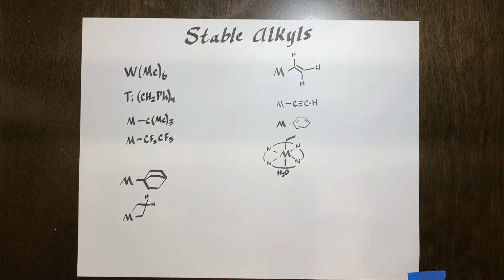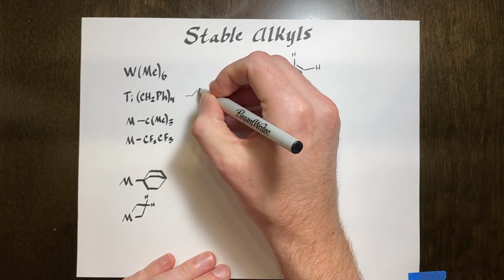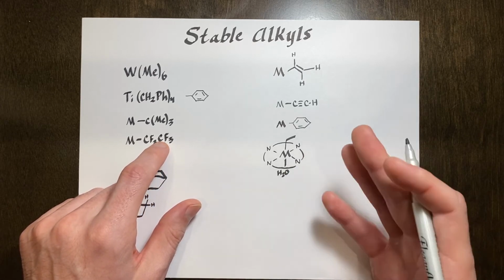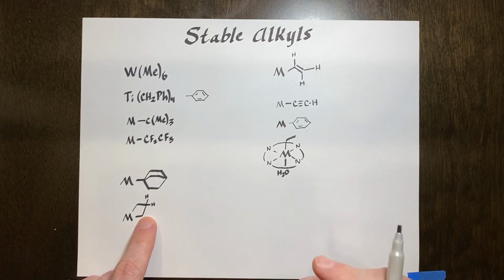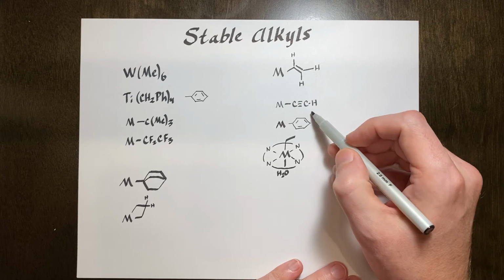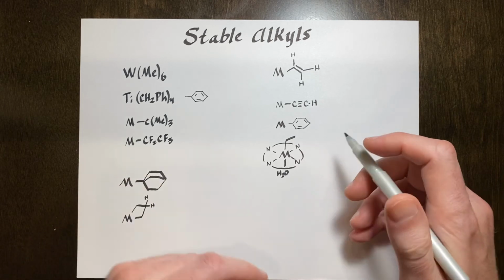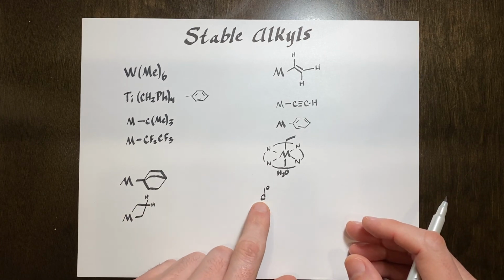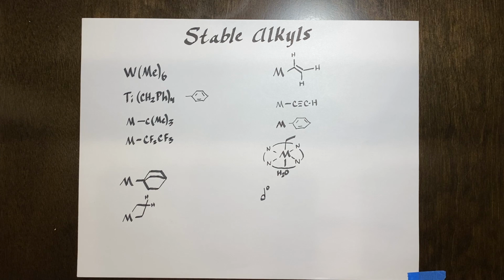Stable metal alkyls